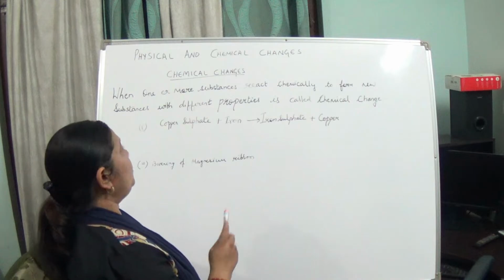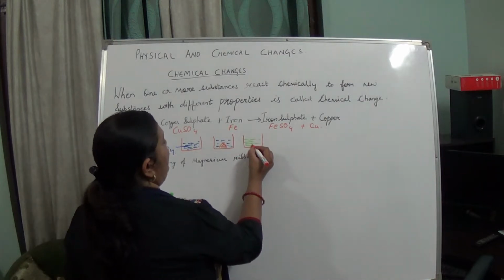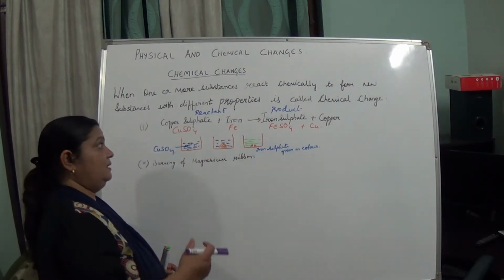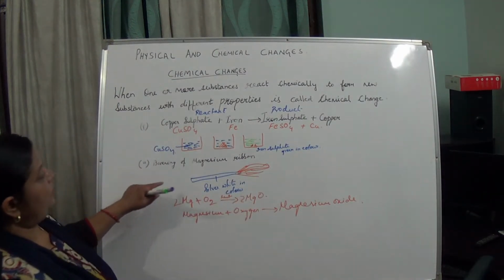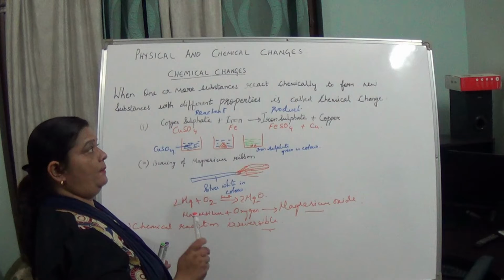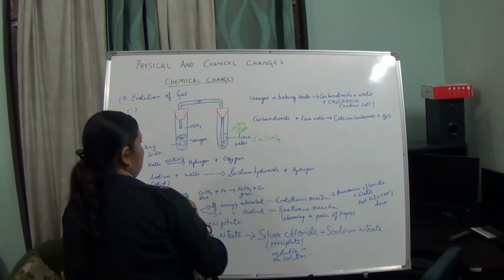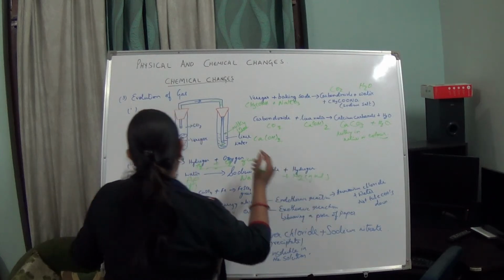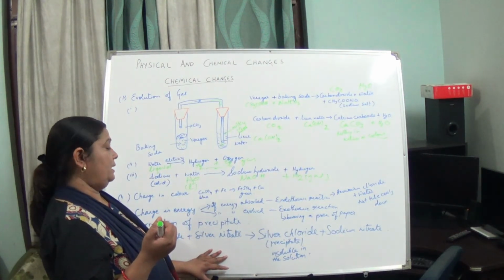Physical And Chemical Changes || PART : 2 Chemical Change || Class 7 || NCERT || ARTI MA'AM